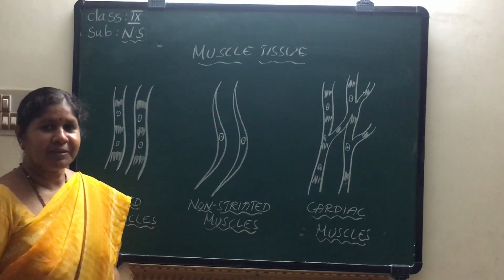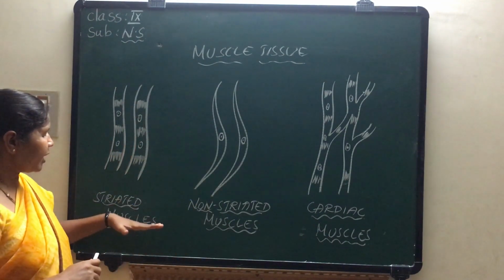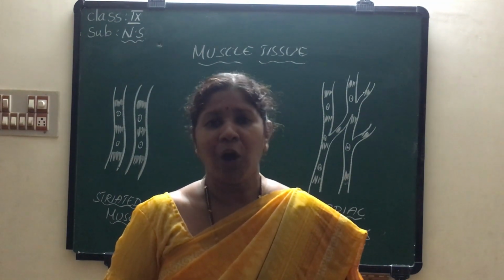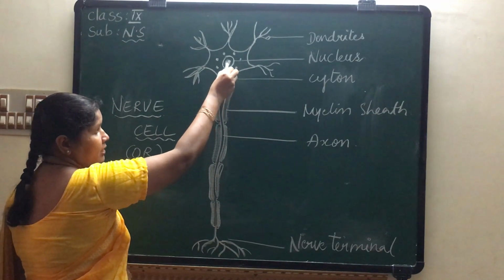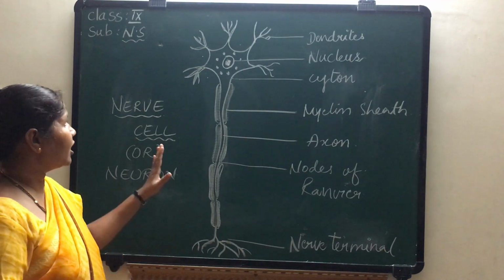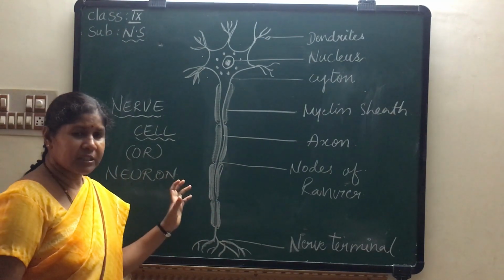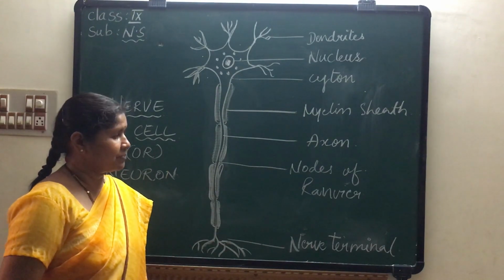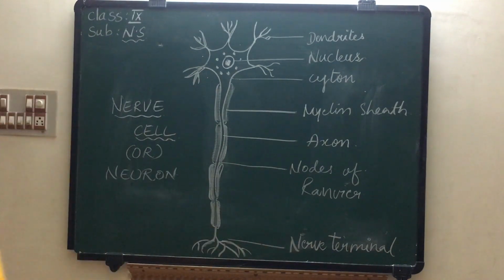IX CLASS N.S